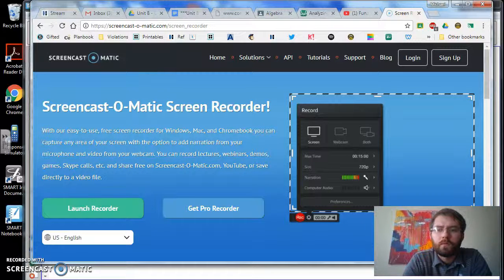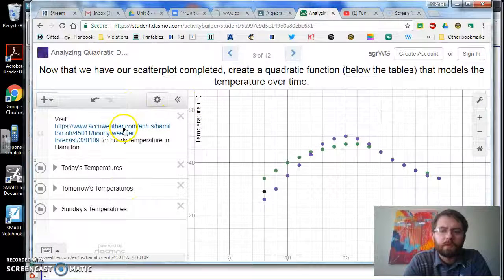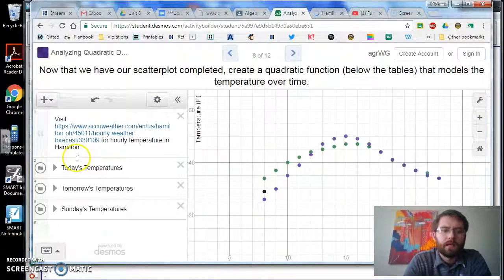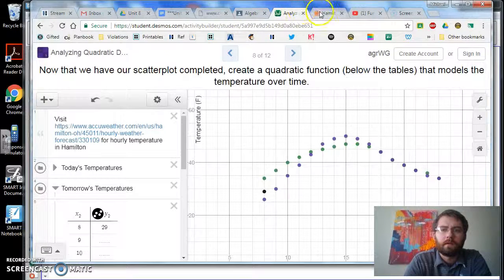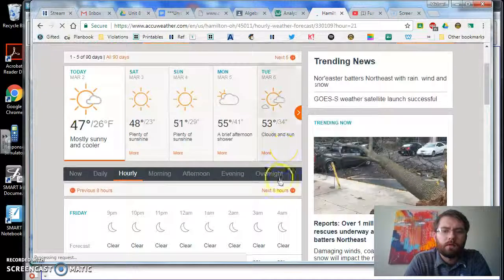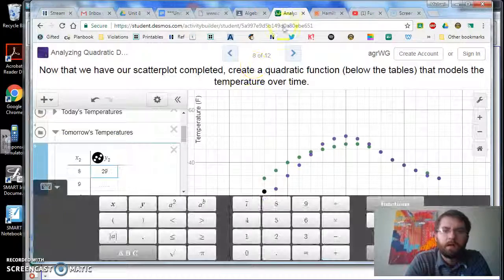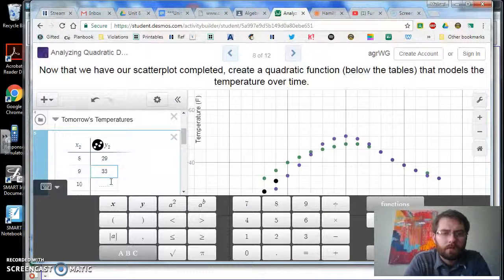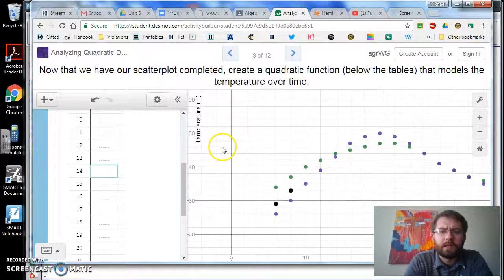Desmos Helpful Tip